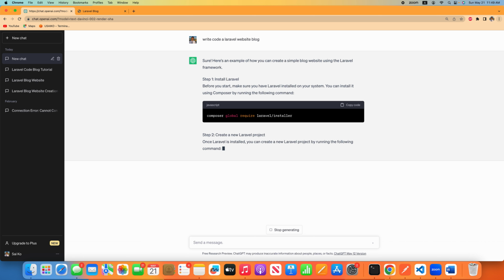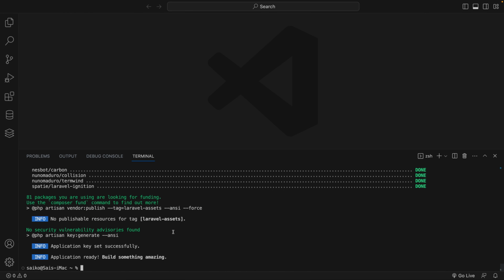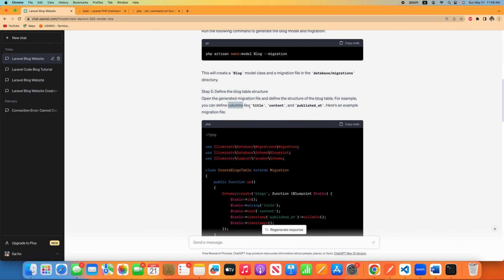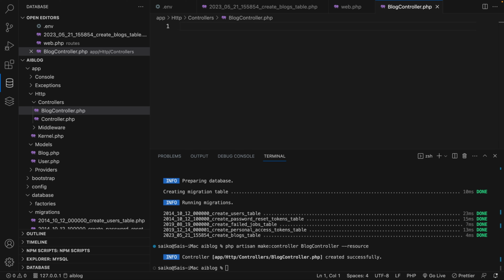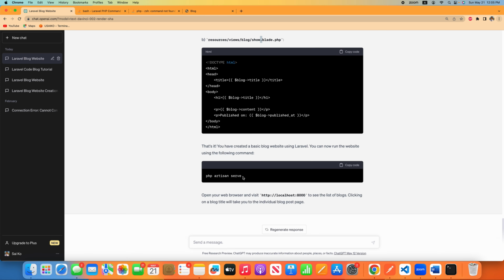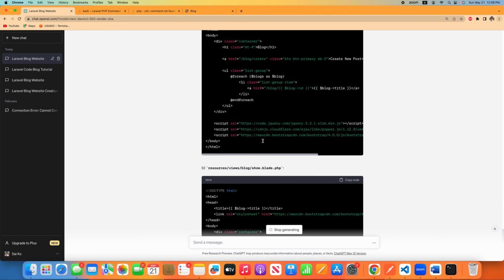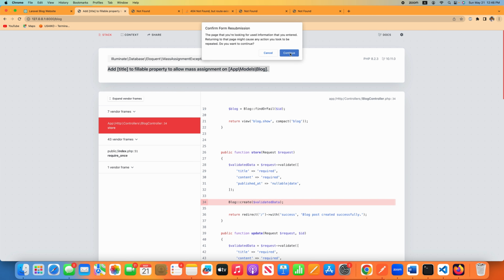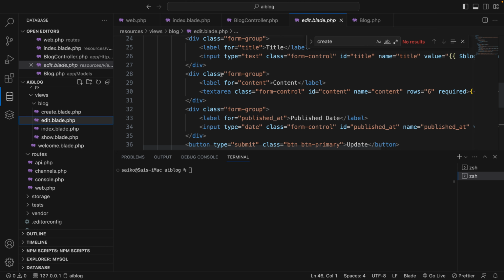Create a laravel and bootstrap blog website using chatGPT in 15 mins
- Create backend code with AI
- Create Font-end code with AI
- Solve error with AI